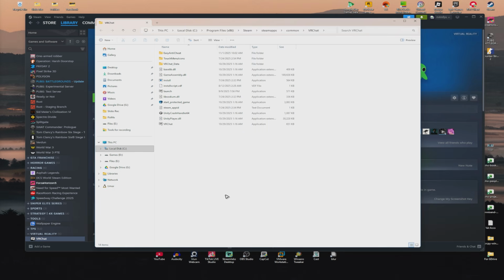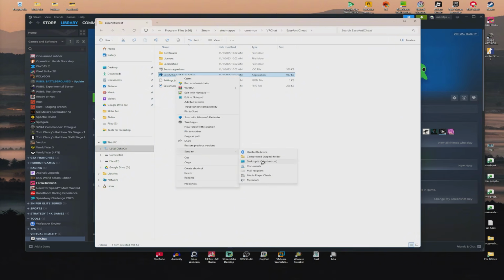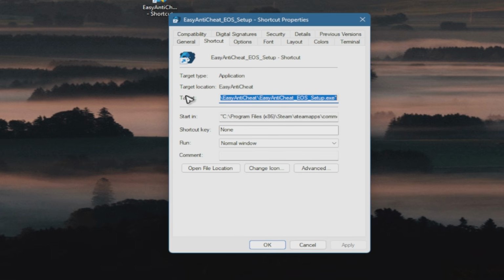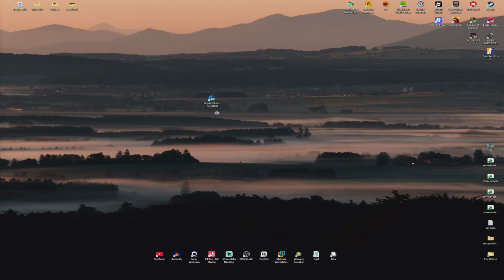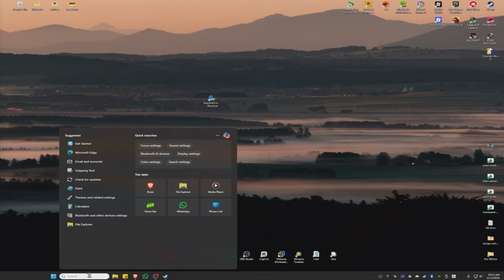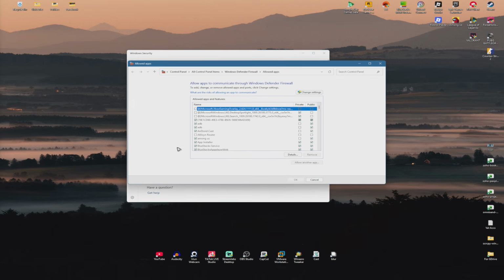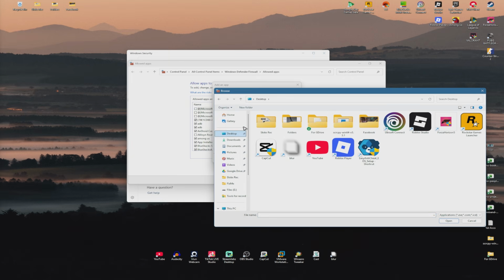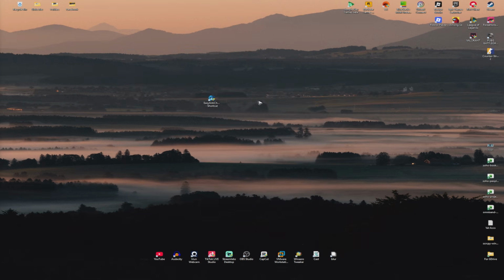How To Fix Easy Anti Cheat Launch Error (Full Guide 2026)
How To Fix Easy Anti Cheat Launch Error

In this video, I will show you how to fix the Easy Anti Cheat launch error in Windows 11. This common issue prevents games like Fortnite, Apex Legends, and Rust from starting due to missing or corrupted anti-cheat files. I’ll walk you through how to reinstall Easy Anti Cheat, repair game files on Steam and Epic Games, and ensure the service runs properly. These troubleshooting steps will restore your game’s launch functionality and stop EAC launch errors from reappearing.

Chapters:
00:00 Introduction
00:10 How To Fix Easy Anti Cheat Launch Error